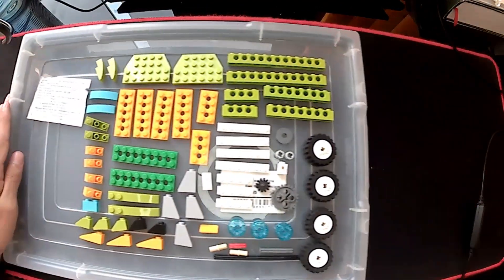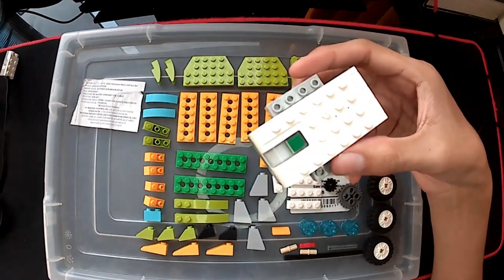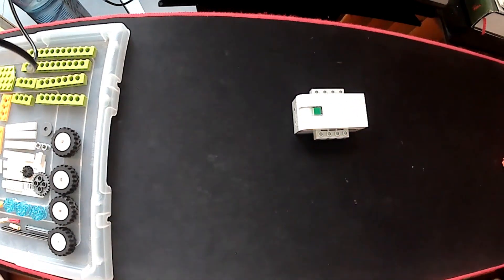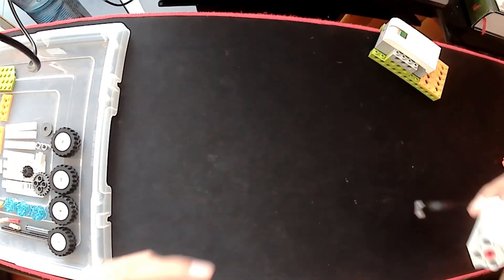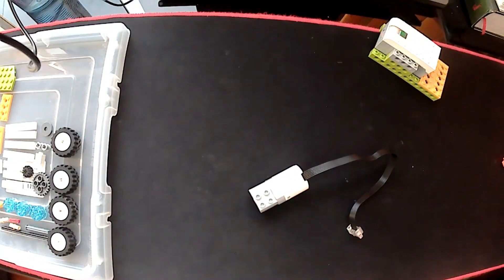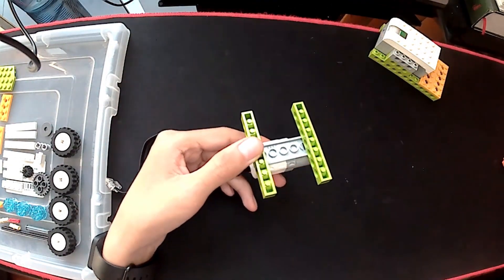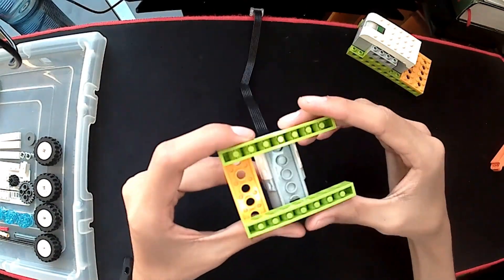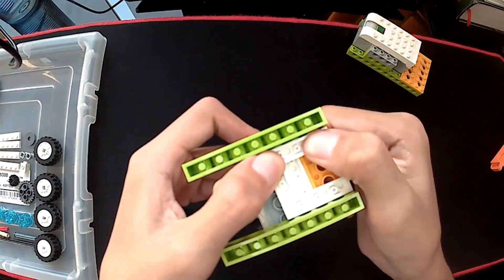How to build a non-crash vehicle | Lego WeDo 2.0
This car can go backwards every time it encounters an obstacle and then continues on its way in another direction to repeat the cycle.

On the video, I used the following special pieces:
Smarthub --- Receives the programming and executes it with the pieces connected on it.
Engine --- Produces movement.
Approach sensor --- Is able to detect something approaching.

This project was made with the Lego WeDo 2.0 kit.